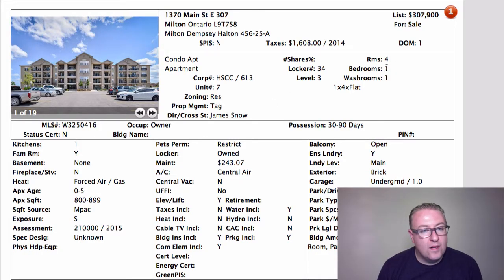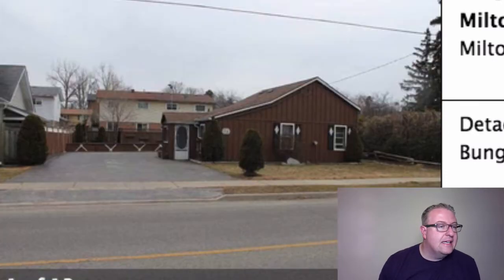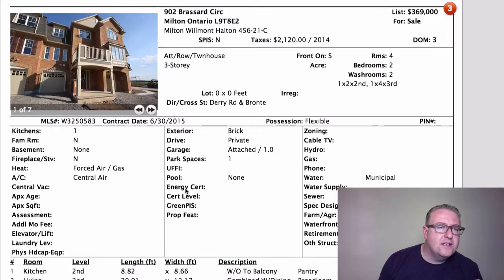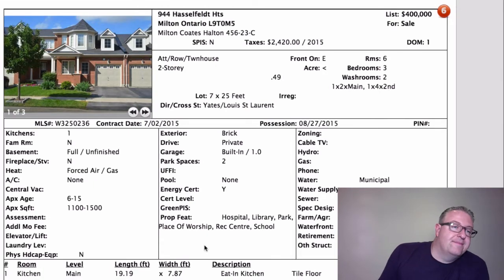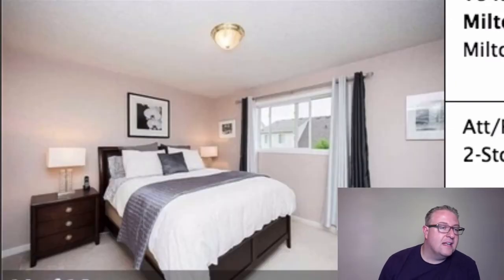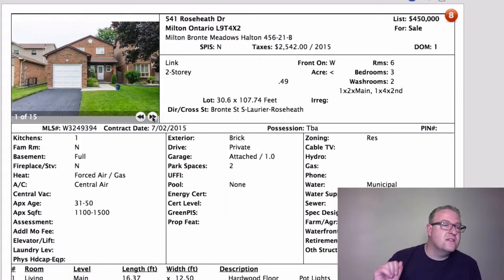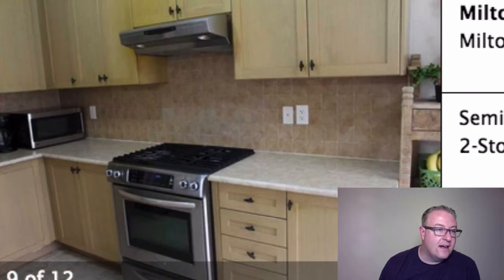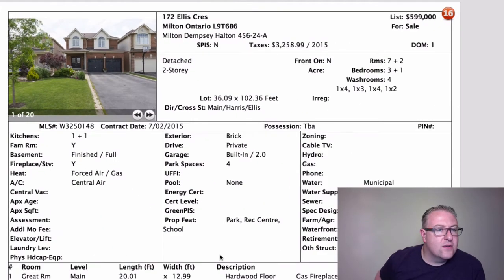Milton Daily Homes - July 3, 2015 - Don't Expect to Pay THAT...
- If you're hoping to get a few of today's homes at or below their asking price, then I'm sorry to say that you may get crushed in a multiple offer situation.  Both are underlisted, and I expect each of them to go for at least $15-20k above the price they're asking.

Plus, where is the flood plain in Milton?  If you buy a home in that area, is it easy to develop?  Well, as you'll see in today's video... you may have some challenges.

If you want a detached home in the older area with significant upgrades for the same price as a new townhouse, then you gotta check out Roseheath for $450k.  Easily my favourite of the day.

And if you like the Giddings one, we're launching a really nice semi-detached on Holmes on Monday.  I'll do my best to send it before we launch.